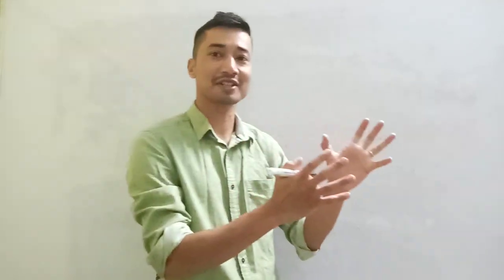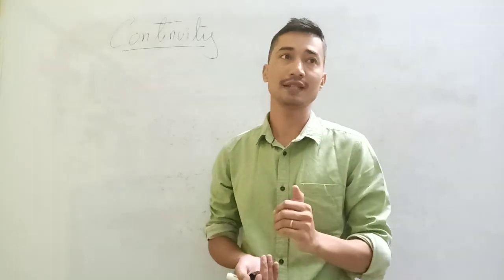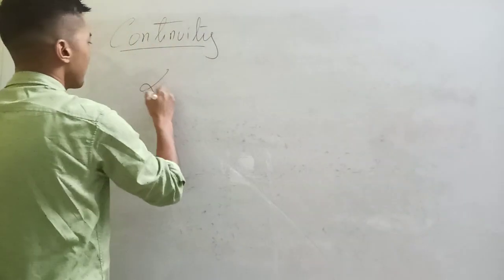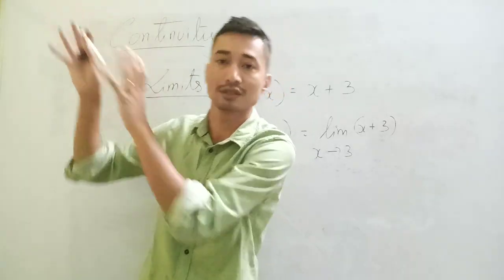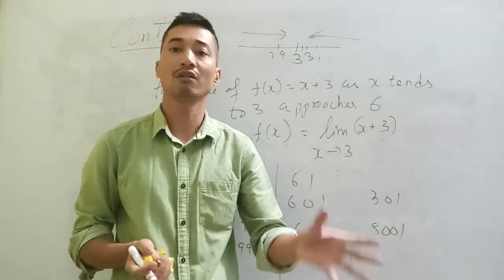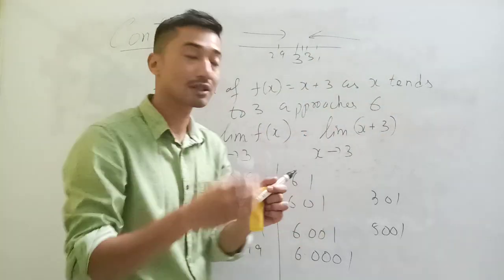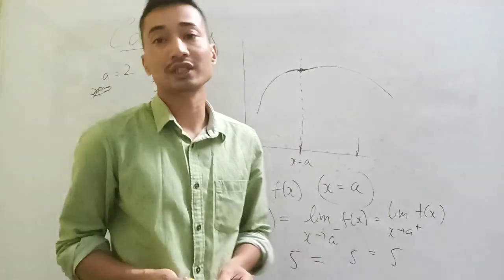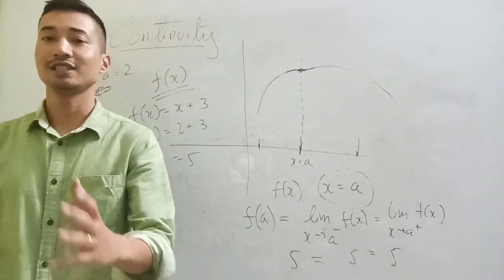Class 12 | Calculus | Continuity | Introduction 01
Introduction to continuity
A discussion on the topic continuity from Calculus for class